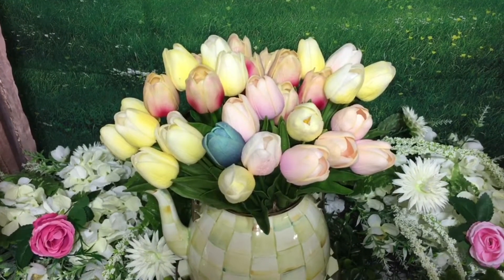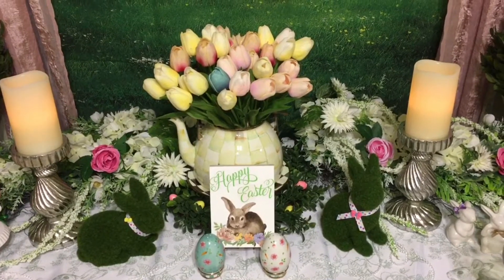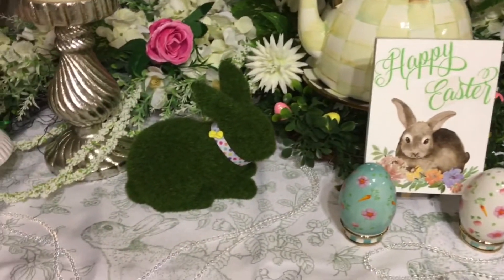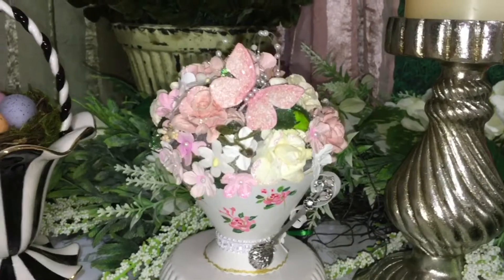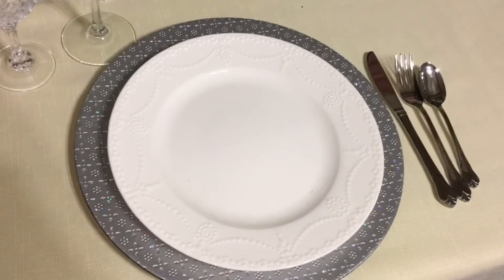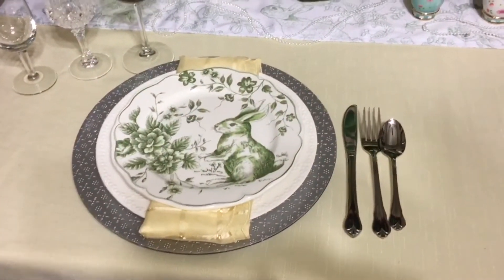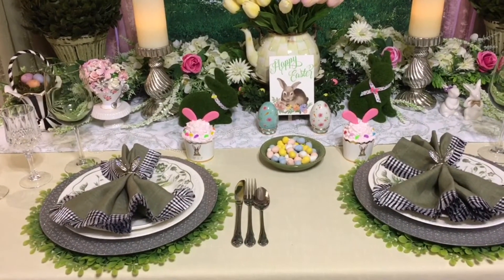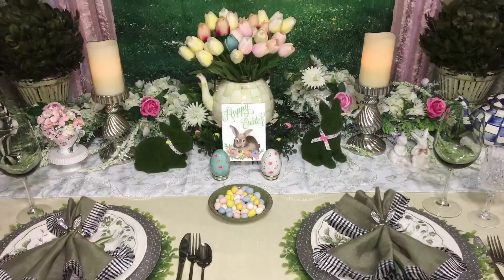GLAM EASTER TABLESCAPE / Blossom Your Creativity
Hi my friends, this is Debbie from Blossom Your Creativity and today I am participating in an open collaboration with the “GLAMSQUAD” called GLAM EASTER TABLESCAPE
We are going to have Glam Easter Fun

The Glam Squad and their page link

~On Ellen’s channel you will see beautiful flower arrangements, large tablescapes with for entertaining and shopping hauls

~Enn’s channel focuses on home decor, DIY’s tablescapes and cooking

~Glam Home focuses on high end home decor and DIY projects

~The Glam Queen focuses on beautiful decor with a touch of glam

Please be sure to check out their page and to see how theses wonderful ladies decorated their Glam table.
Don’t forget to check out the playlist of all the other awesome creators who participating in this wonderful collaboration

Blossom Your Creativity Channel has been created for entertainment and DIY projects(some of which may not be my original designs and will give credit to the creator If able to Identify)

"I am licensed by Apple, Inc. to use i-Movie to edit my videos for use on YouTube.

👍🏼Don’t forget to give us a thumbs up as it helps our channel 👍🏼

All photos and videos are our originals and belong to us and copyright does not apply